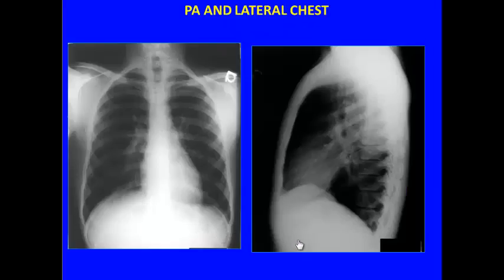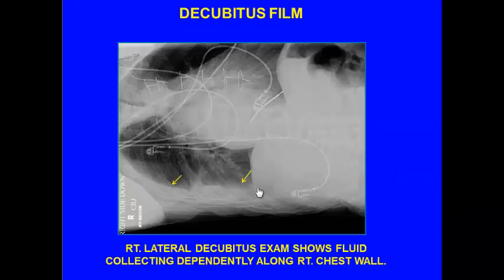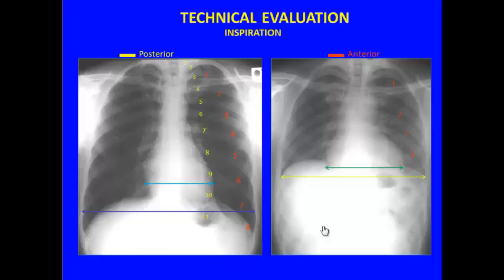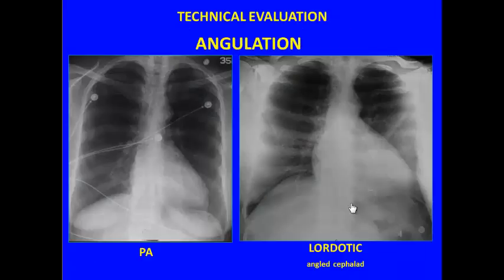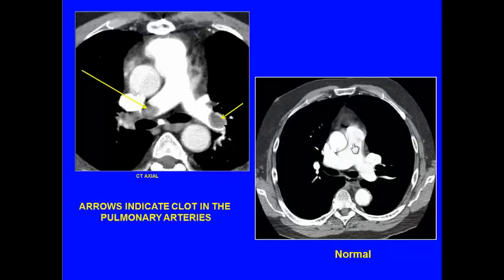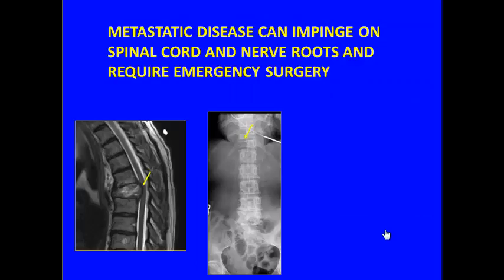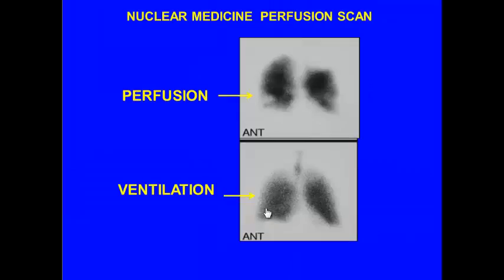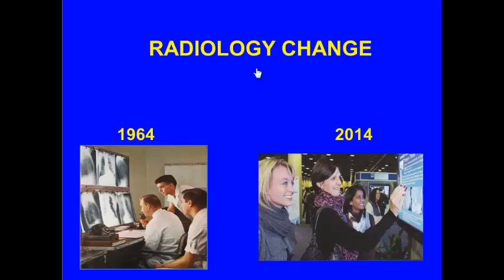Chest modalities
Description
ICM Chest Radiology